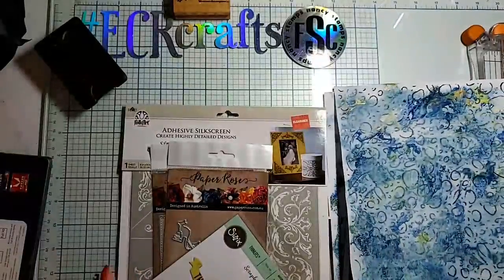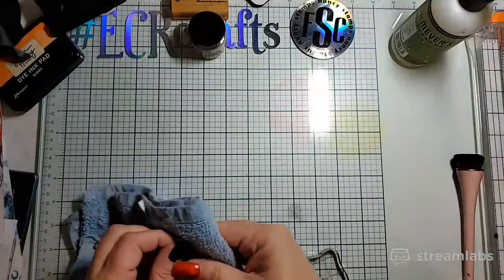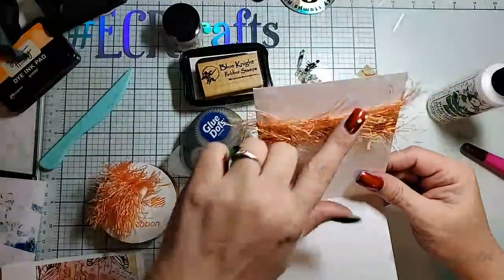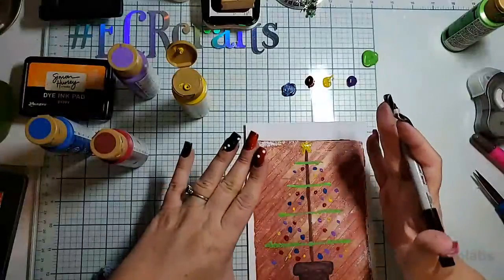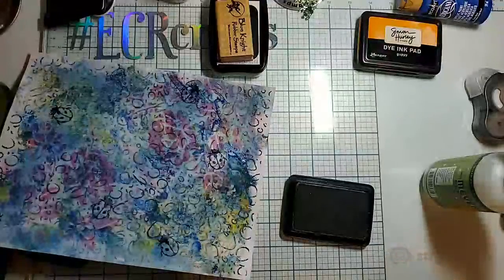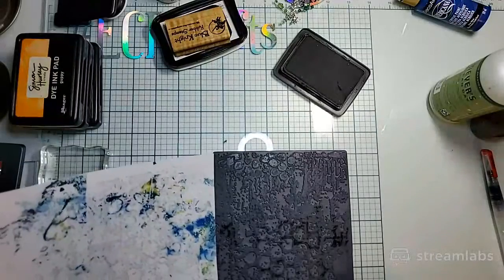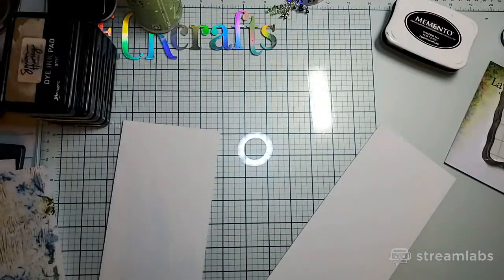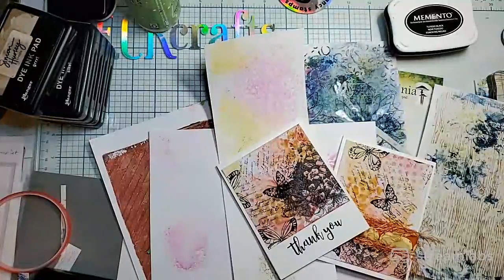working with gelli prints to make cards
All my links in one spot...

Get your supplies at  your favorite retailer that sells the Simon Hurley Create brand... Like Scrapbook. com, Ranger Ink, & Spellbinders
Links 👇

**Scrapbook. com

***HAPPY MAIL***
**Elizabeth Costa-Rogers
   41 Steel Street

That fee helps both of us in case anything goes wrong with the transaction, they will help us out. (2.89% + fixed fee based on origin of donation .49cents for US). All funds acquired through Chat With Sassy's Paypal goes towards the channel, postage, zoom, giveaways, product etc.  Linktr.ee/chatwithsassy

TITLE: using gelli prints to make cards

DESCRIPTION: after making gelli prints & cleaning up inks with ink smooshing. it's time to make some cards. using layers of stencils & stamps to create richer detail on our prints. adding detail stamps to create focal points. and trimming booboos that we make work any ways lol

SPOTLIGHT CHANNEL:  Maremi SmallArt
This is one of many of the inspiration videos I used for my Christmas cards. This video has another version of the simple tree I painted on the gelli print with stripes